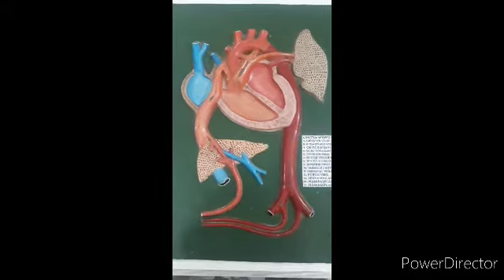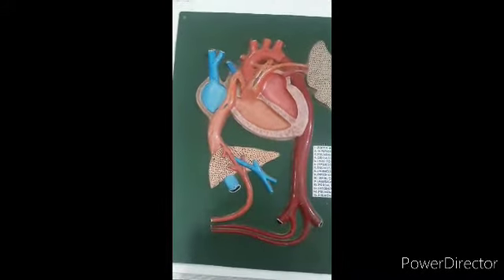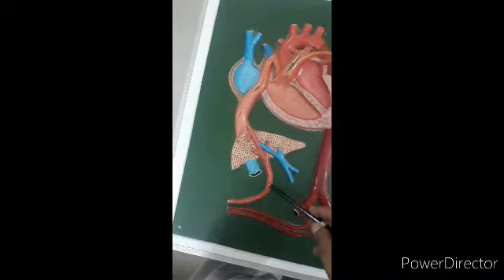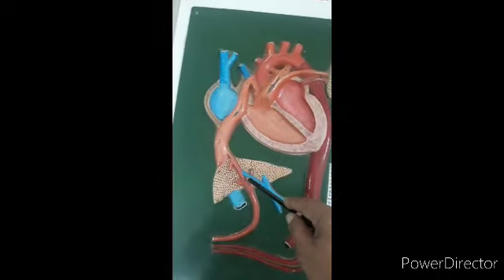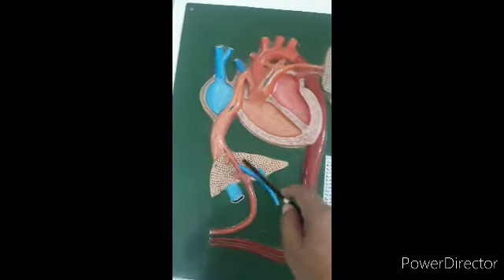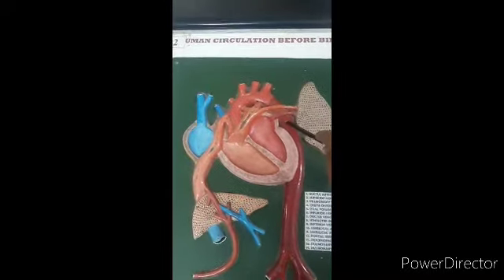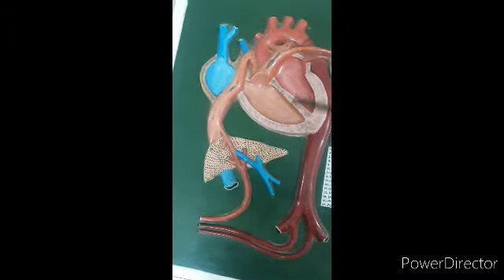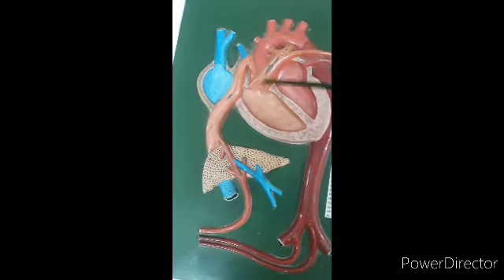EMBRYOLOGY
Fetal circulation